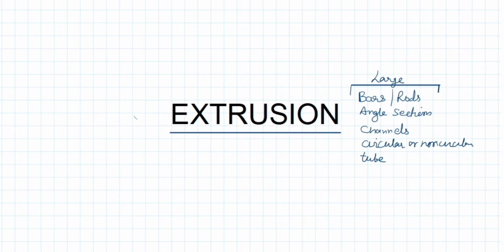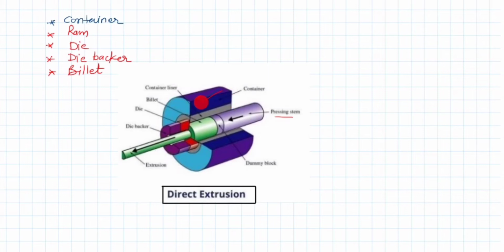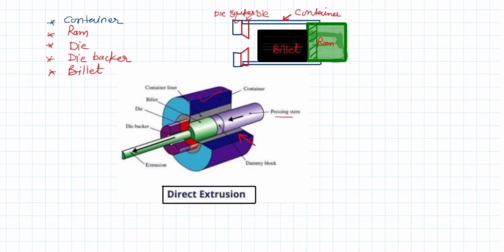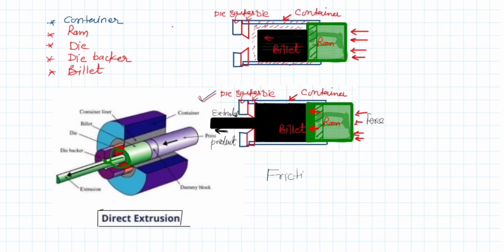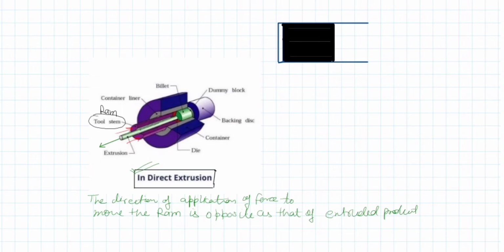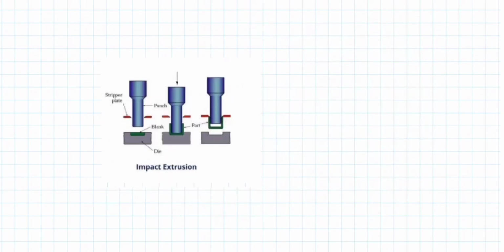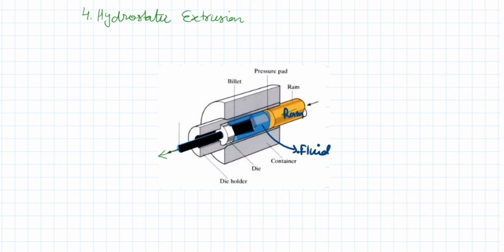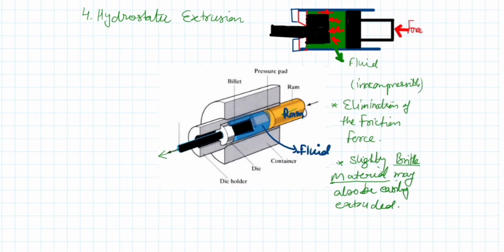Direct Extrusion, Indirect Extrusion, Impact Extrusion and Hydrostatic Extrusion